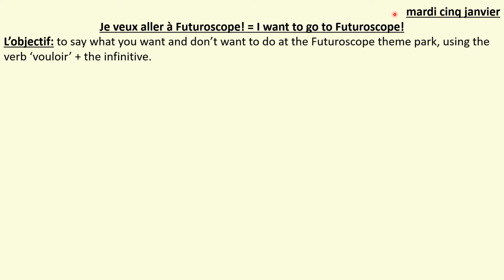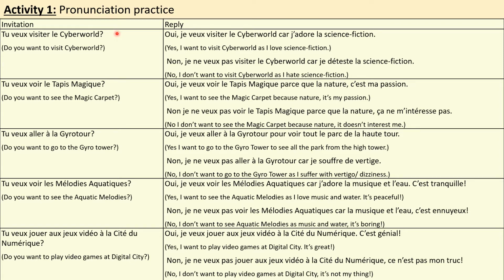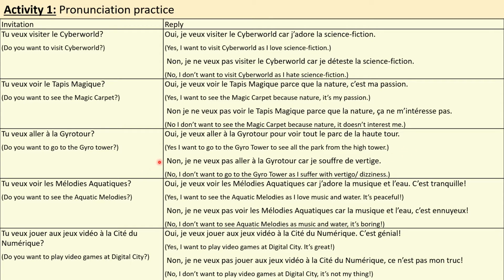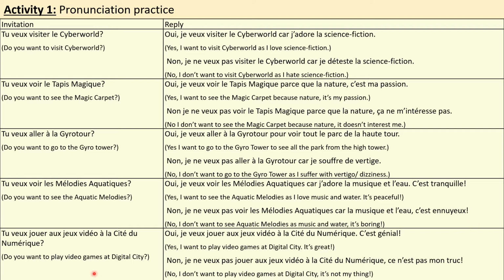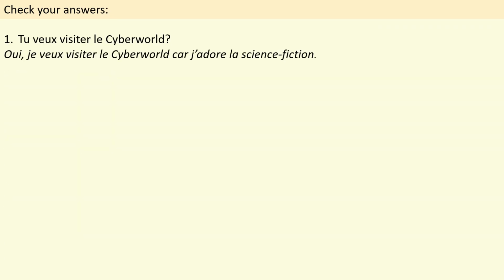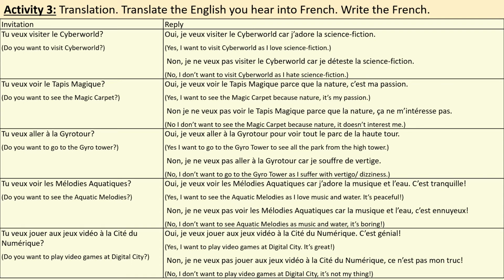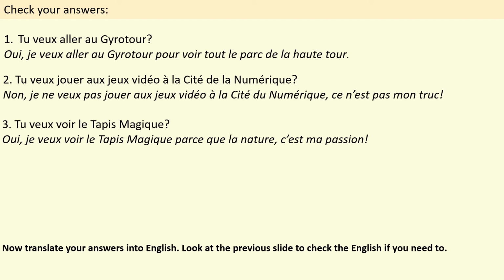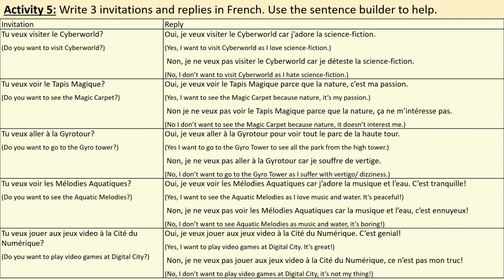Y8 French Lesson 2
Welcome back to lesson 2 of French this week. In this lesson you will be learning how to say you want to go on a ride at a theme park and why, or why you do not want to go on a ride at a theme park using the verb vouloir + infinitive.

This could be really useful if you go on holiday to a French speaking country and you make friends and want to discuss the rides you want to go on and don't and why.
Madame Atkinson